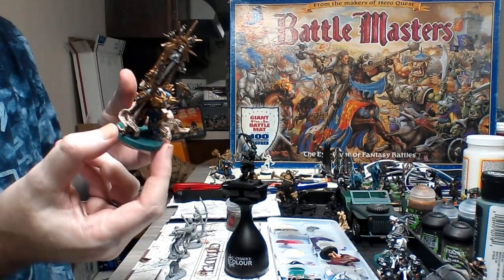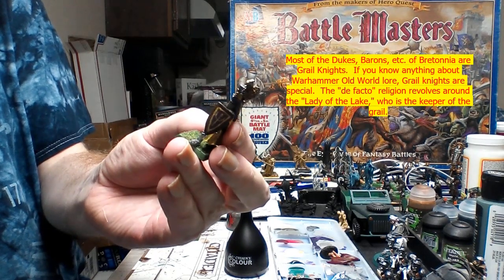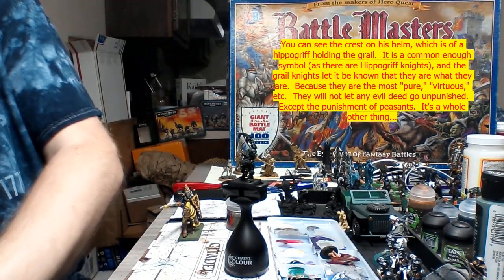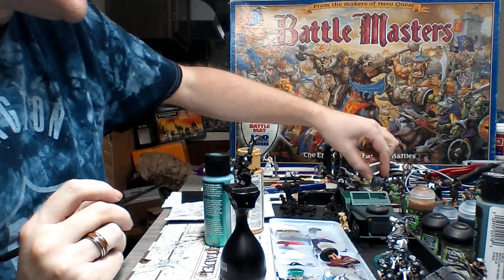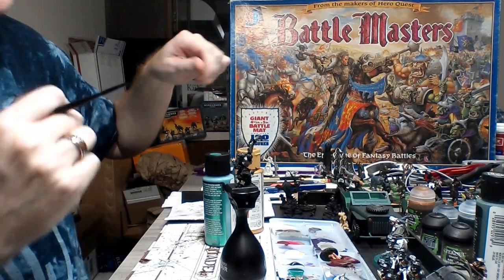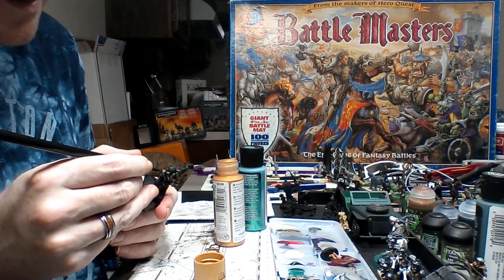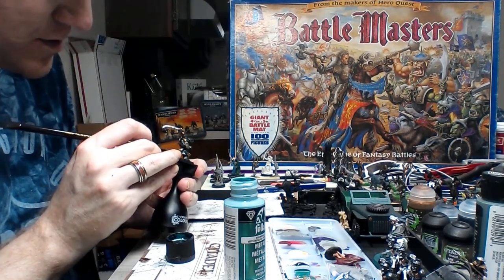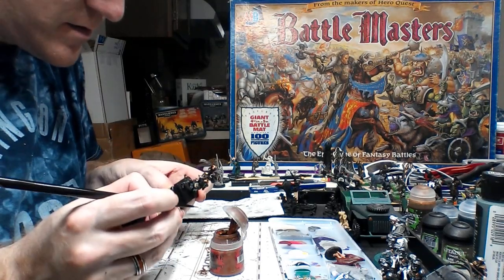Miniatures Painting Tutorial - Part 15 - Russ Plays Games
Welcome back to my miniatures painting tutorial!  I have some techniques to show you in this video.

Sorry about the long rant in the previous episode.  It is how my brain works, and it did keep me up at night.  Not that GW does, it is just the practices, and my brain running at lightspeed.

Let me know if you want to see my pile of shame (it is pretty large.  Larger than you'd think).

PS-As of the posting of this video, I DID get some Agrax Earthshade!  FINALLY!  I will do a terrain tutorial, and use the older Osgiliath Ruins (There is a piece I haven't painted yet), and will do that.  I have one video yet to be edited.  Which means that I will be filming that this week, and possibly uploading next week.  I do have a few other videos to film (as of posting this), which means that I may or may not get it up next week.